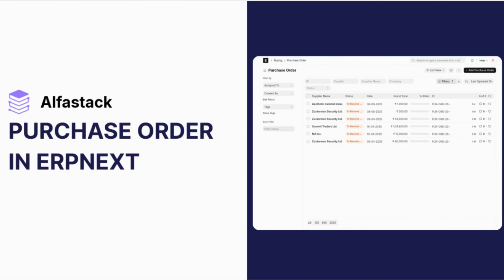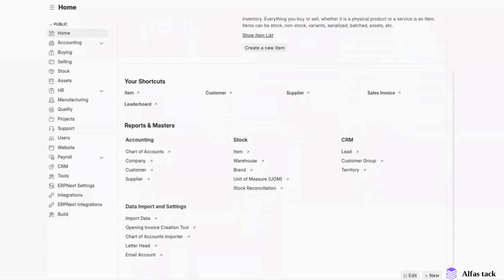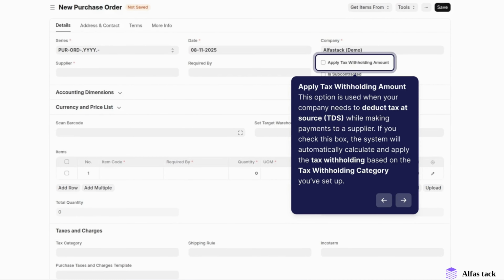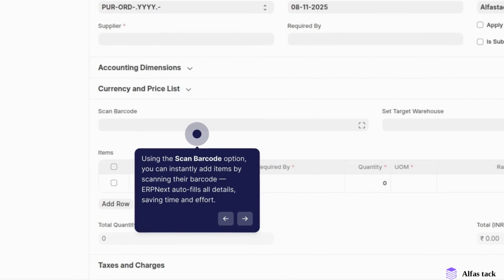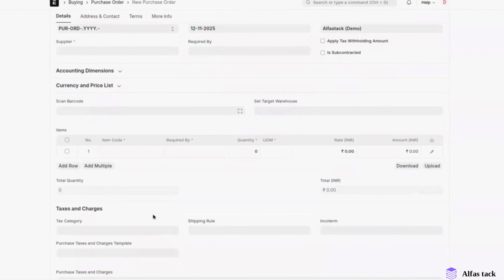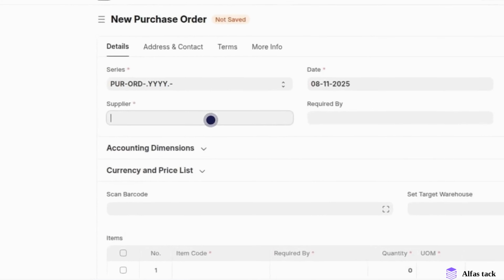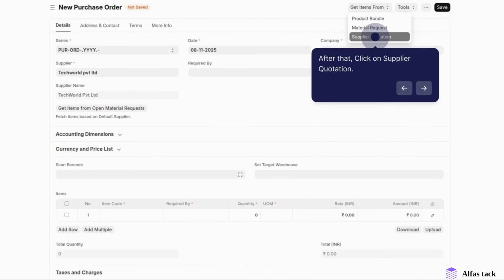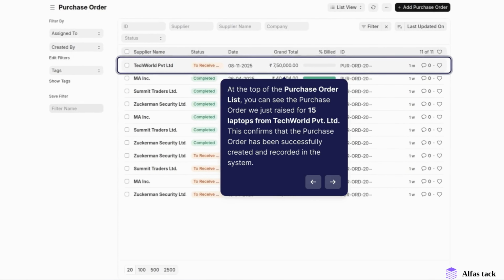How to Create a Purchase Order in ERPNext | Part-4 | P2P Micro Demo Series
Welcome to Part 4 of our P2P (Procure-to-Pay) Micro Demo Series!

In this video, we walk you through the Purchase Order step—where the buyer confirms the selected Supplier Quotation and officially places the order.
You’ll learn what a Purchase Order is, why it’s important in the procurement cycle, and how to create a PO in ERPNext to ensure clear communication and smooth purchasing.

This is the fourth video in our 7-part P2P series.
Upcoming videos will cover:
• Purchase Receipt
• Purchase Invoice
• Payment Entry